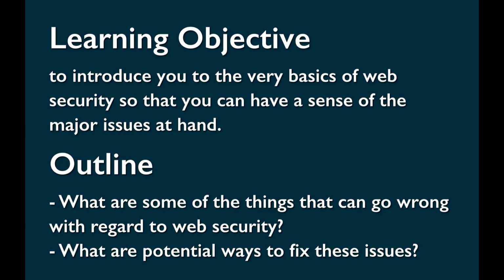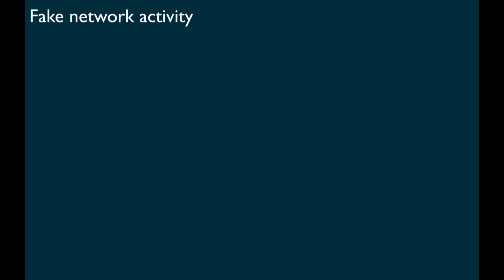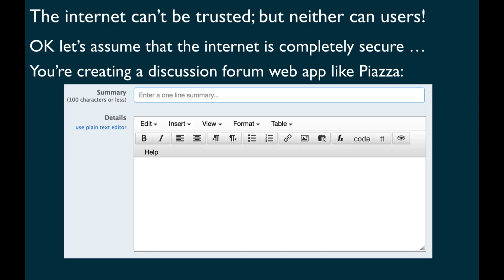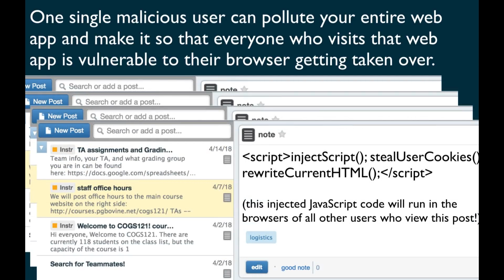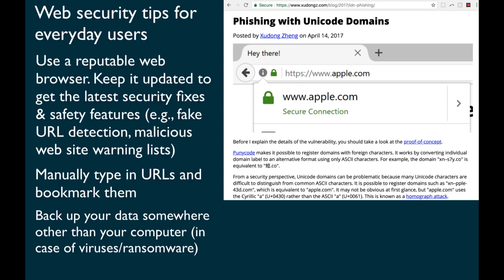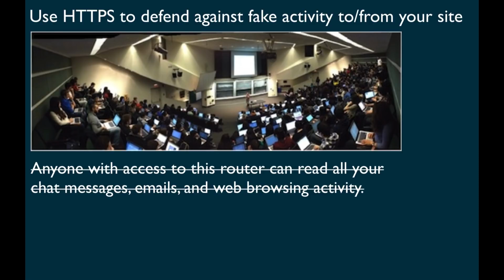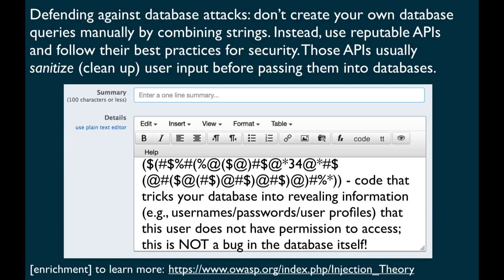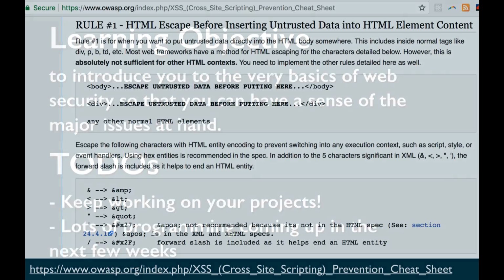COGS121 - basics of web security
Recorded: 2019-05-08